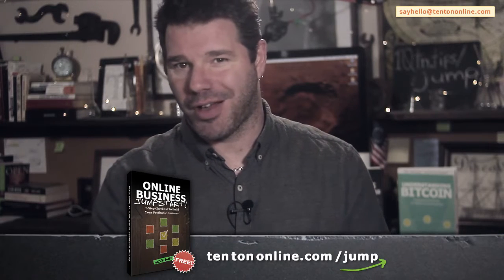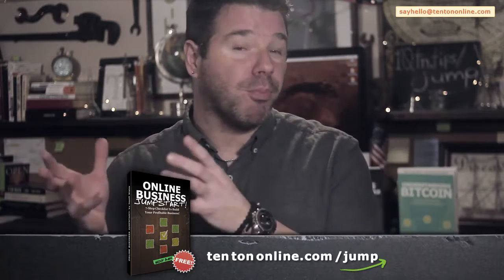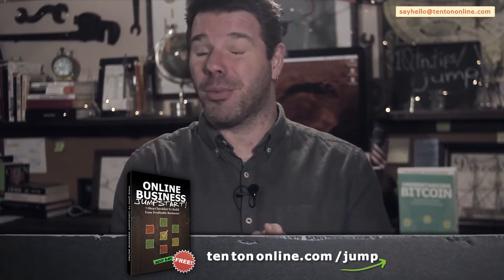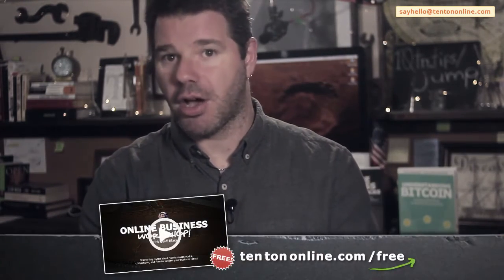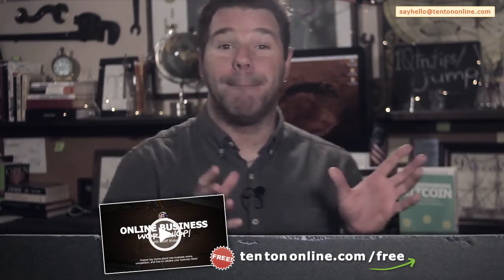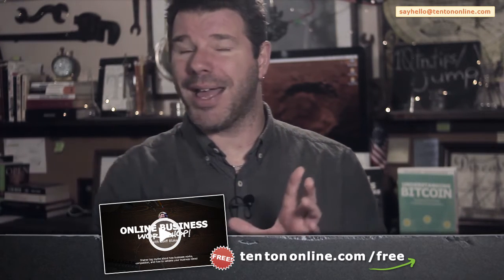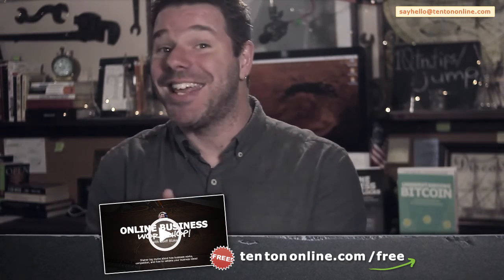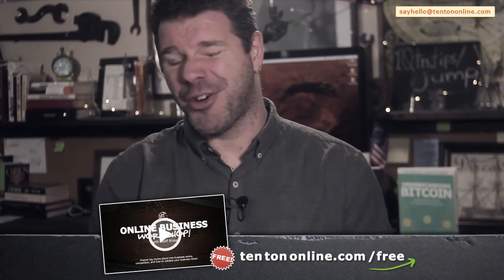What Is Needed For An Online Business? Crucial Components REVEALED!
Lots more in your free Online Business Workshop See ya there!

Transcription:

[TRANSCRIPTION]